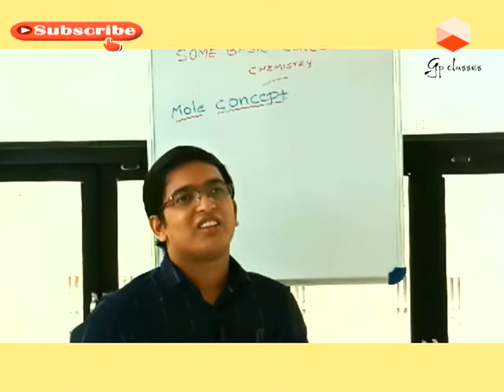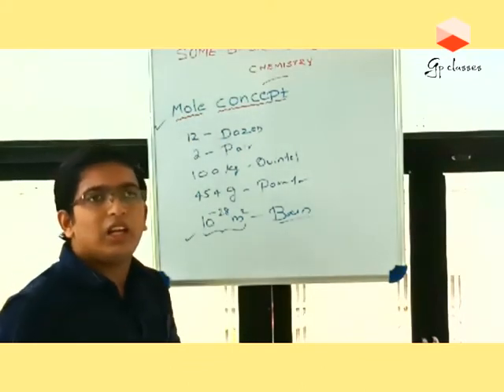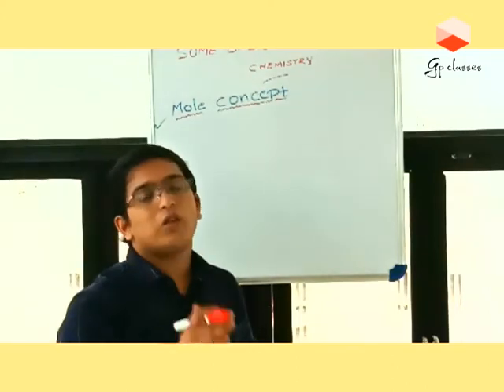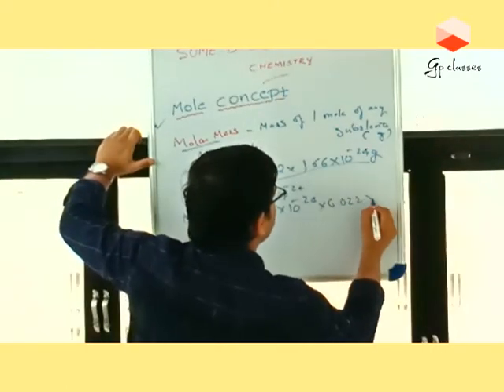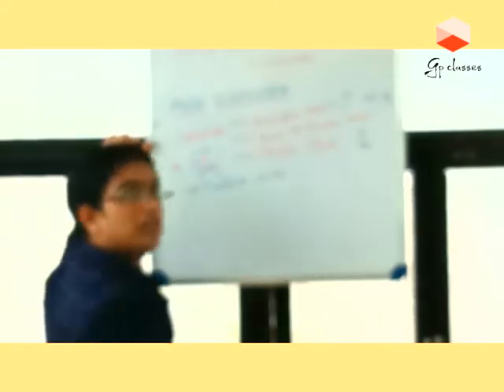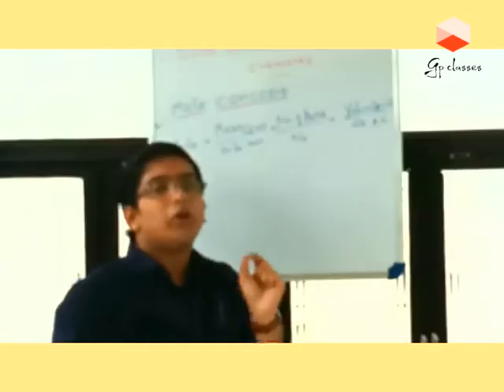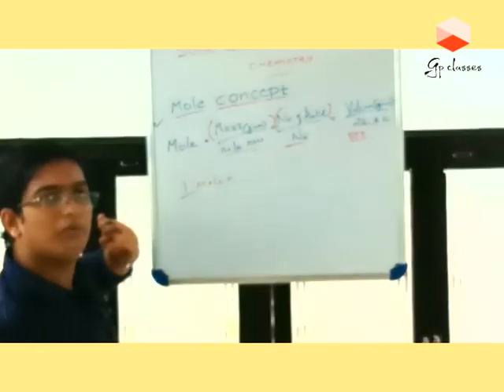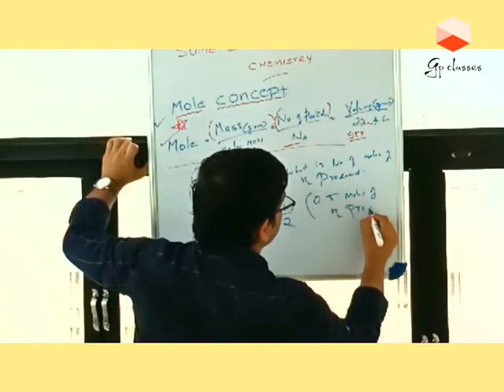SOME BASIC CONCEPTS OF CHEMISTRY - ENGLISH - PART 3 - CLASS 11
GP CLASSES -By Gautham Prakash
some basic concepts of chemistry- part 3-class 11 ncert (cbse/state boards)

1) moles-definition and examples
2) molar mass
3) numerical questions on mole concepts
4) formula to solve mole concept problems